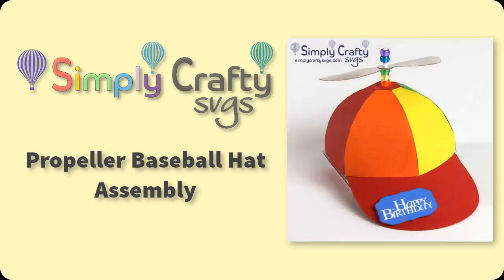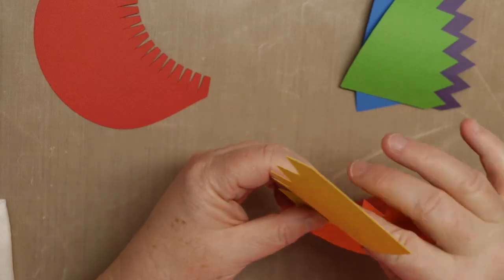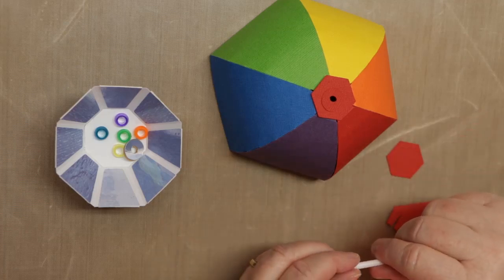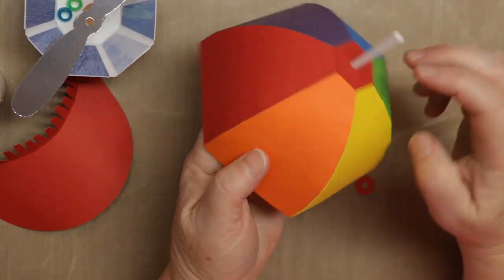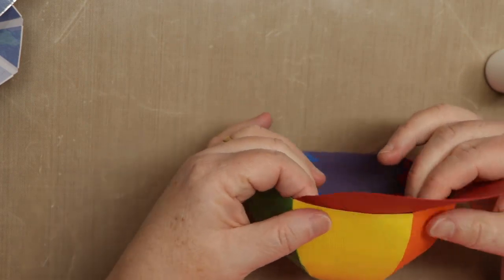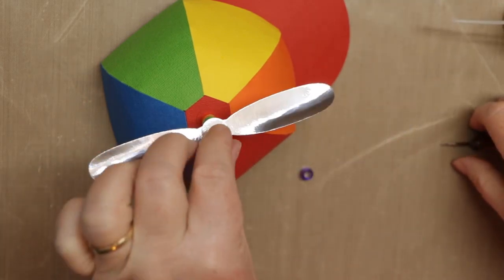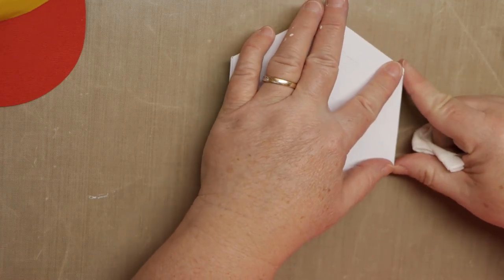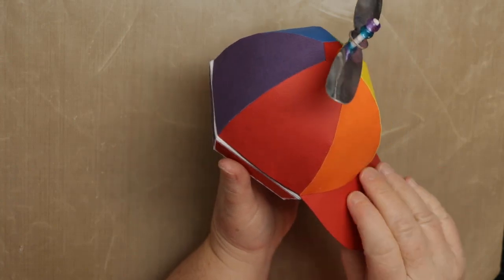Propeller Baseball Hat Assembly - 3D SVG File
Assembly video for the Propeller Baseball Hat SVG Design.
Make this fun and colorful hat with the Propeller Baseball Hat SVG File.  The hat sits on a small box to make this a gift box. Propeller rotates too!